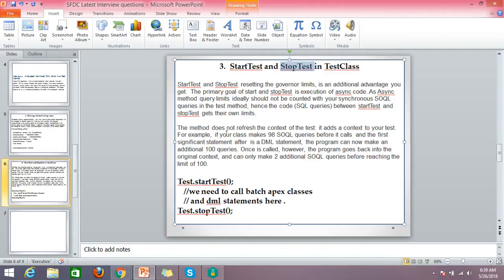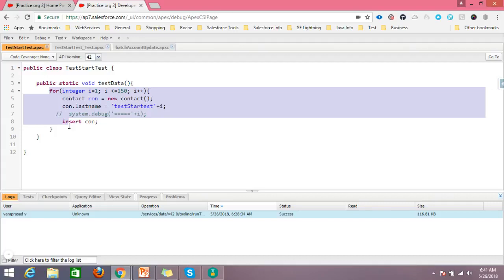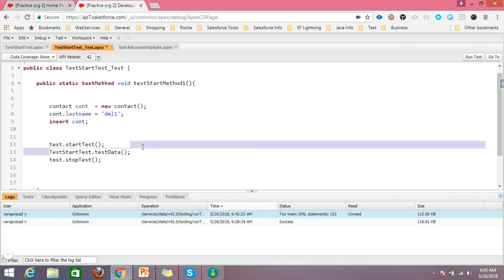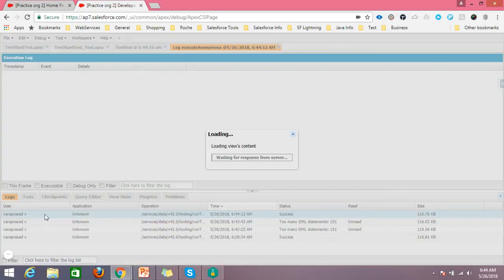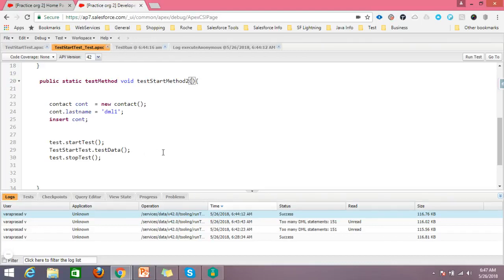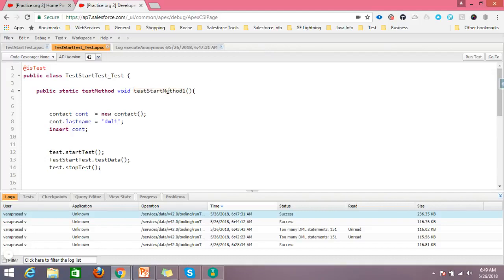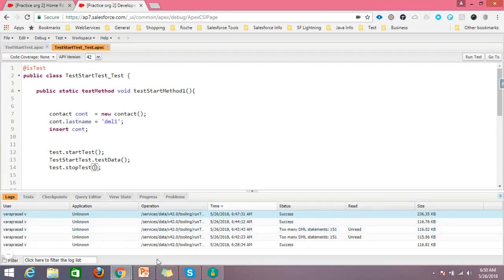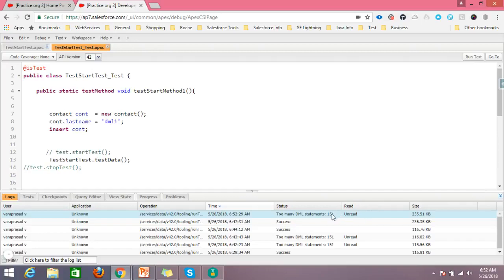Salesforce Development Scenario-based Interview questions 5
Test.startTest() and Test.stopTest() in a Test Class